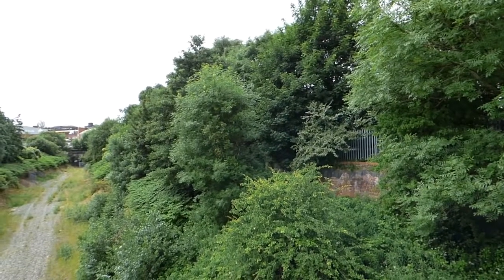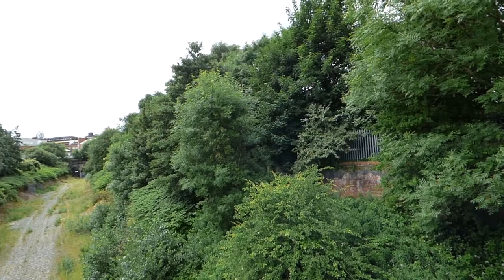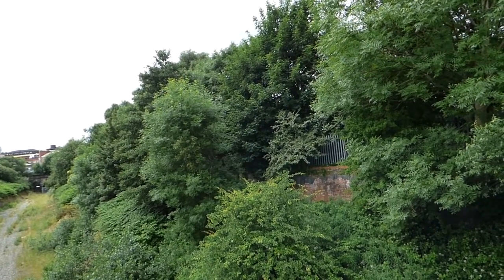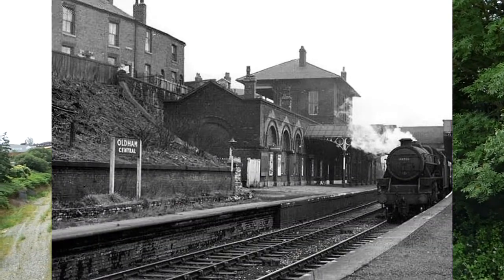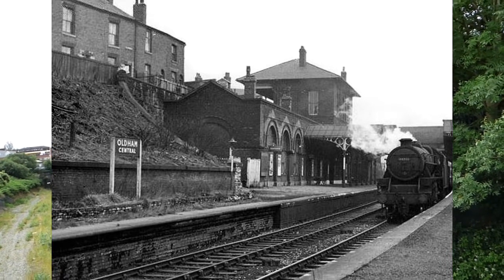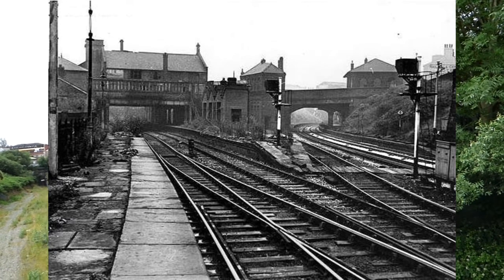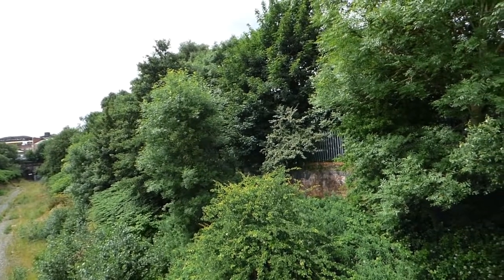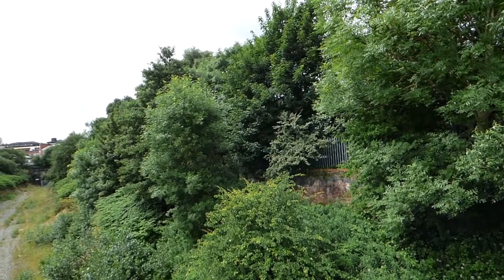Disused Stations - Ep 1| Oldham Central | World of Xploration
Howdy Explorers, Did you know there where a train station called Oldham Central?

Disused stations is a brand new series, all about hunting and documenting disused railway stations around the United Kingdom, unveiling there stories and secrets of there operating days.

In today's video we look at are first station Oldham Central which sited in Oldham, Lancashire and was 1 of 6 now disused stations.

I'm looking for your help and support with this series so if you know of any secrets and stories of your local disused station please comment below or find us on Facebook, Twitter and Instagram at WOXMadness.

The Story of World of Xploration [WOX]

World of Xploration or WOX for short. is a fun journey of discoverer, as your content creator is having a huge battle with life.As he suffers from Anxiety, Autism and Hidden Disabilities which make the world seem very confusing and loud sometimes. So World of Xploration is a personal social outlet to help with my battle with life.

The WOX Community

The Source Centre

Images from
Google Images
World of Xploration